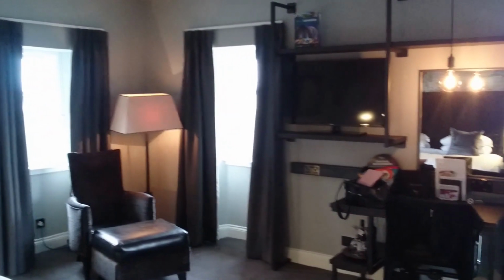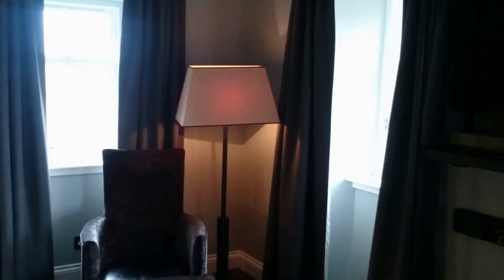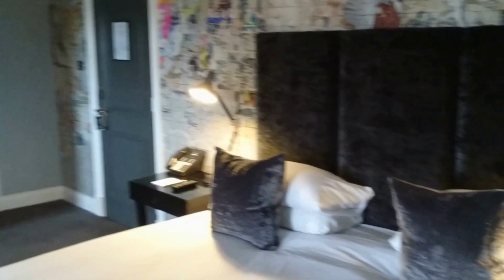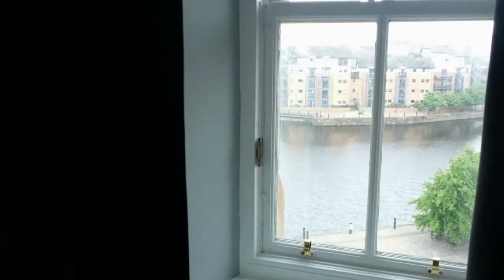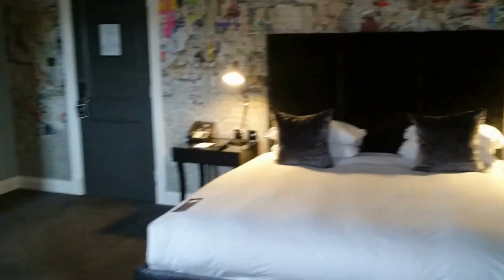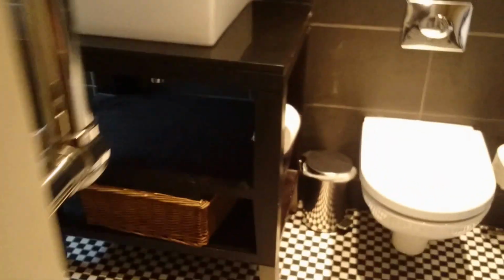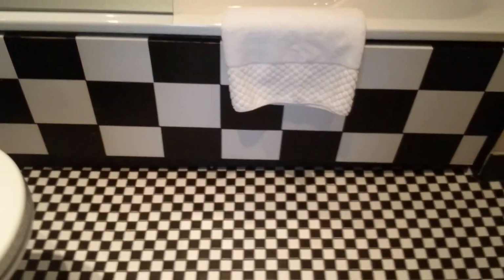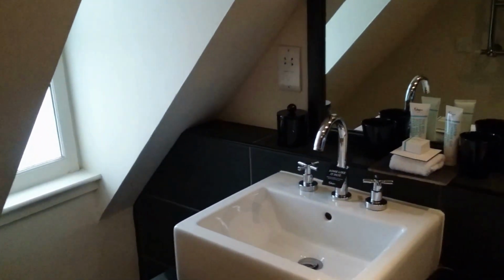Superior room at Malmaison Hotel in Edinburgh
The Malmaison hotel Edinburgh is located in Leith, Edinburgh's port.